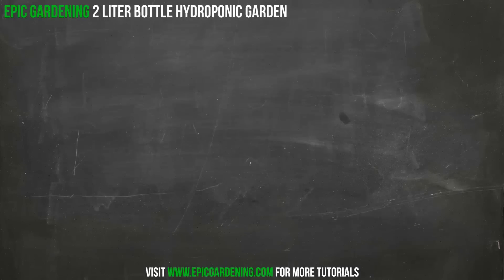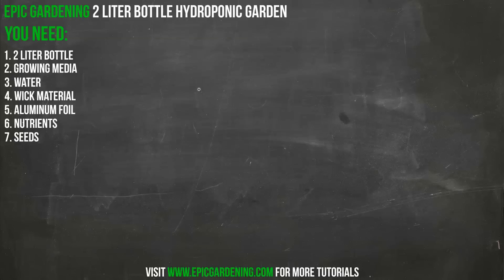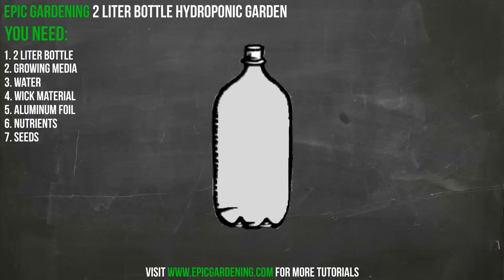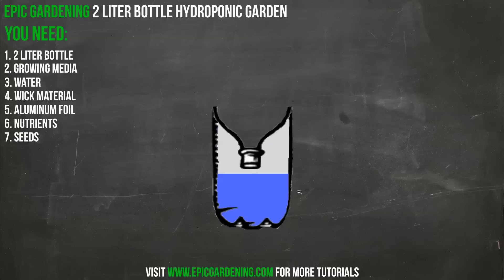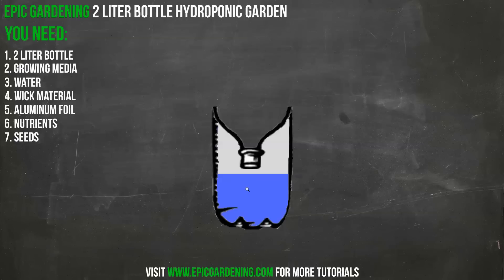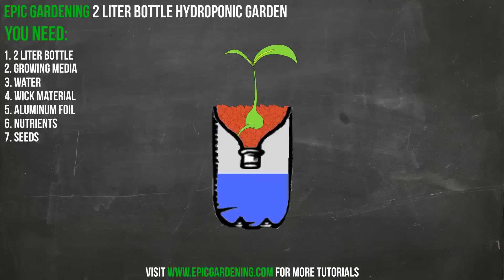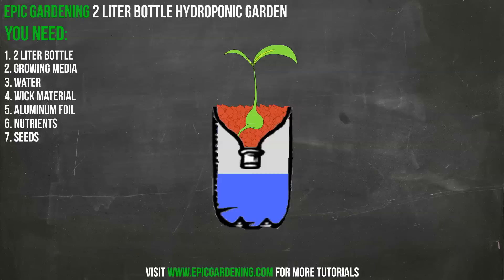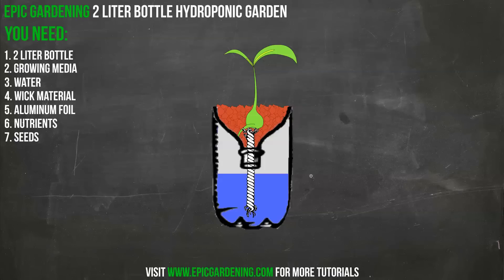2 Liter Bottle Hydroponics Tutorial by Epic Gardening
A two liter bottle is a great way to start hydroponic gardening.  I made this as a guide for kids but then decided to record a video about it because it's such a fun way to get into hydroponics for anyone, no matter how old they are.